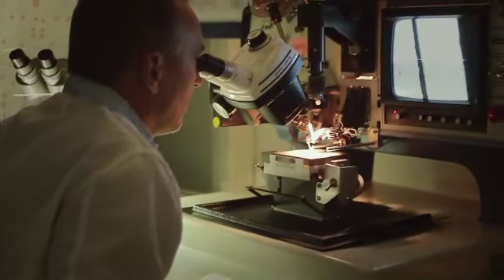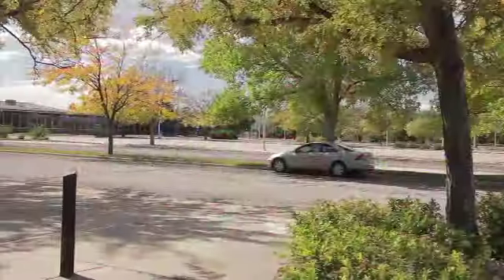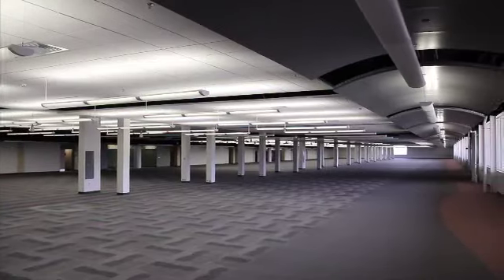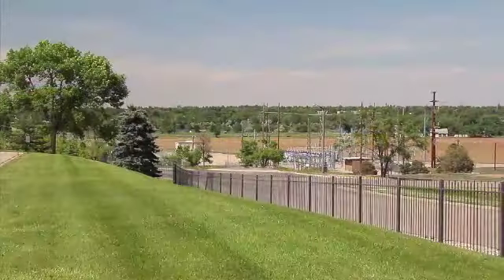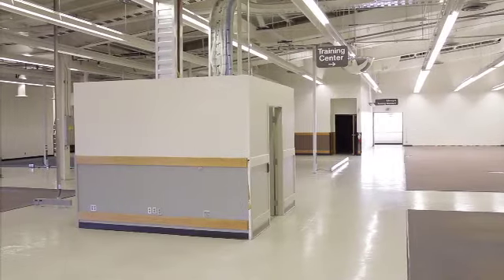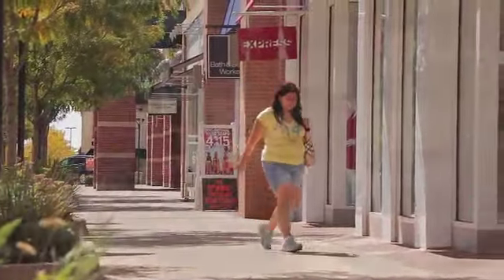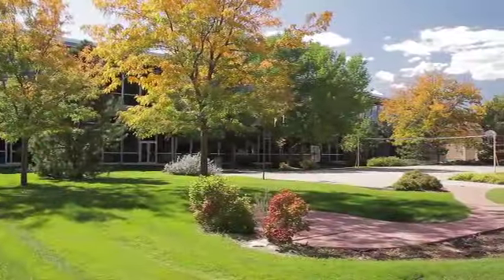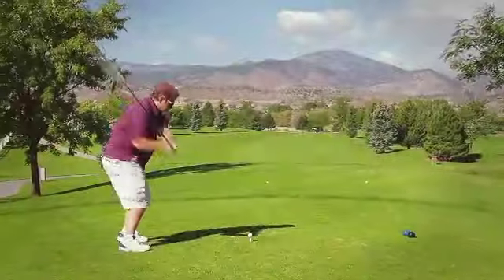Rocky Mountain Center for Innovation & Technology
Northern Colorado Economic Development Corporation (NCEDC) presents the Rocky Mountain Center for Innovation & Technology (The Center). NCEDC CEO, Walt Elish, and Robbie Roberts of Cumberland & Western Resources worked closely with producer Danny Dodge of Roadrunner Productions to create this short, information packed video about The Center.
The video was made possible by grant funds provided by the Joint Opportunities for Building Success (JOBS) program FHLBank Topeka Economic Development Grant Program.  Special thanks to Home State Bank for their assistance in obtaining this grant.